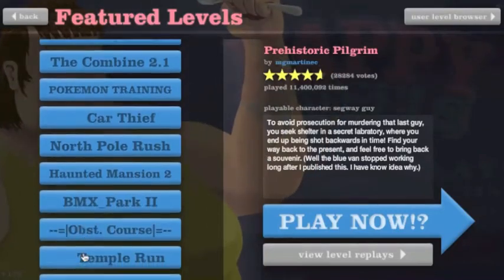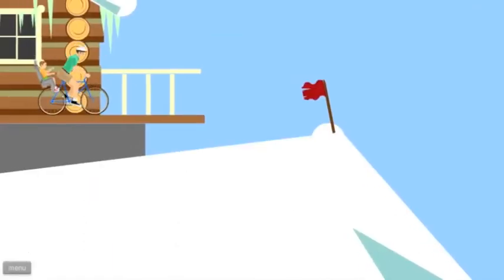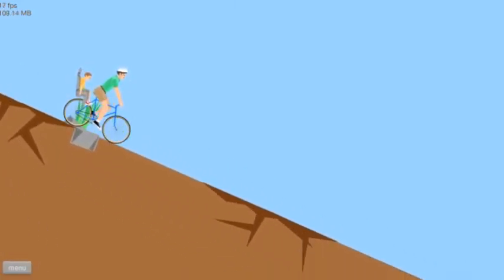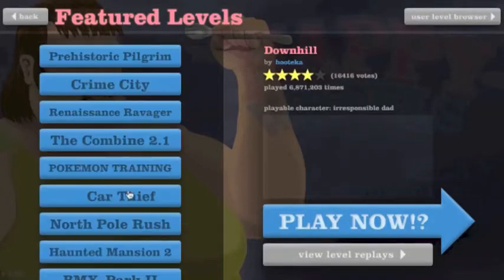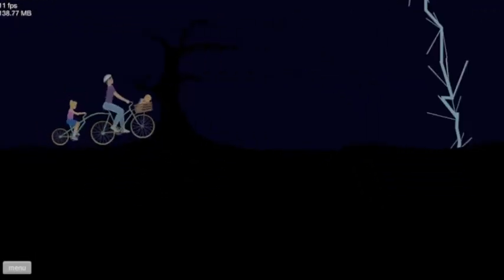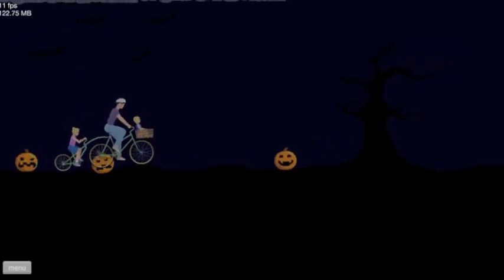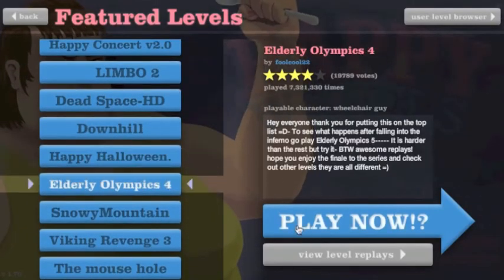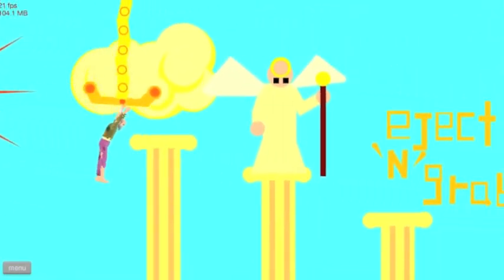Happy Wheels w/ Antonio Ep 22: RAGE QUIT!!!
In this episode Antonio has a 3-way fail of Happy Halloween. (Impossible and Retarded). Downhill (Fun but takes up too much time) & Elderly Olympics 4 (Doesn't make sense and is retarded, too.)